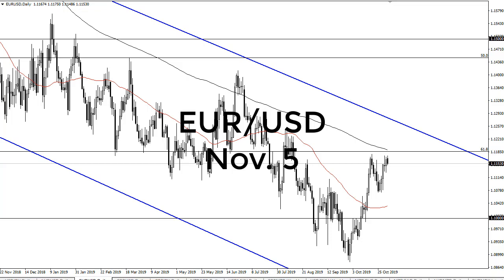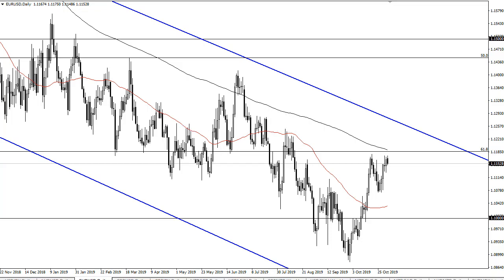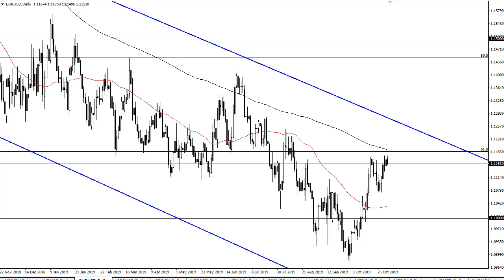EUR/USD Technical Analysis for November 05, 2019 by FXEmpire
The Euro pulled back a bit during the session on Monday to show signs of short-term weakness. The question now. For the full article go - EUR/USD Forecast November 05, 2019, Technical Analysis.